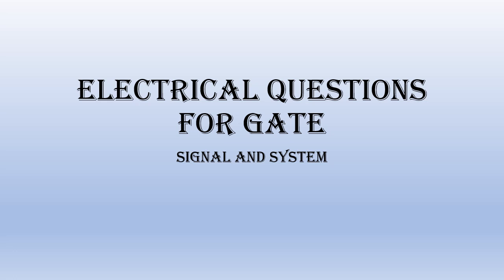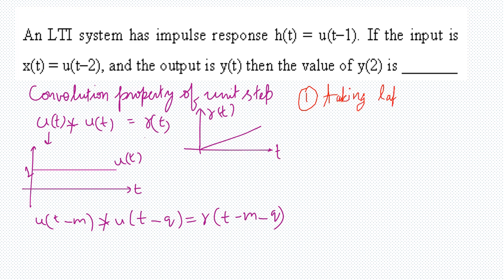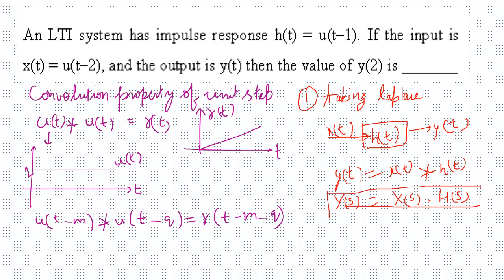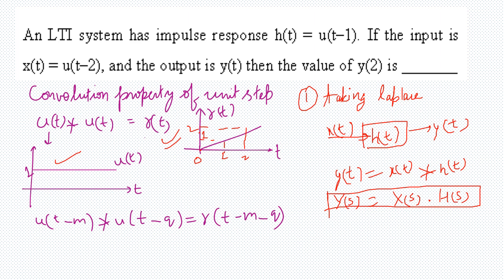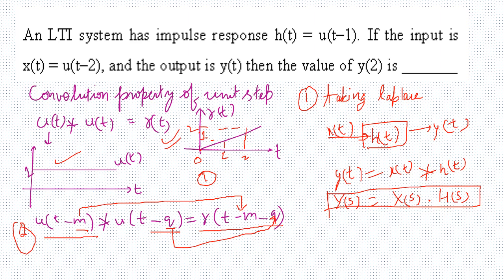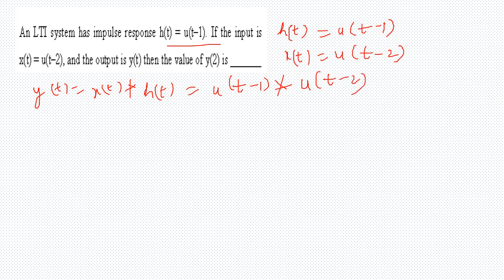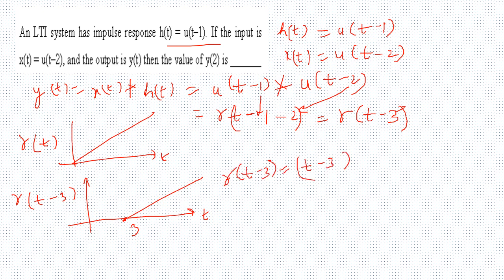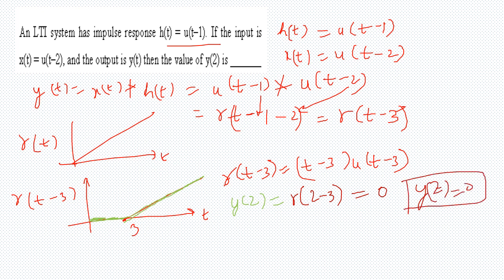signalsandsystems Question 5 Output reponse using property of convolution of unit step